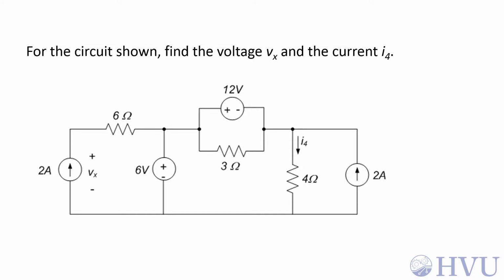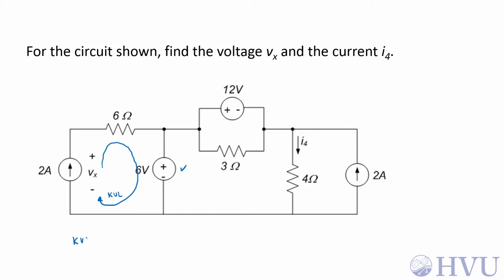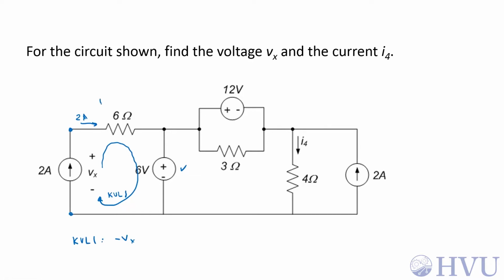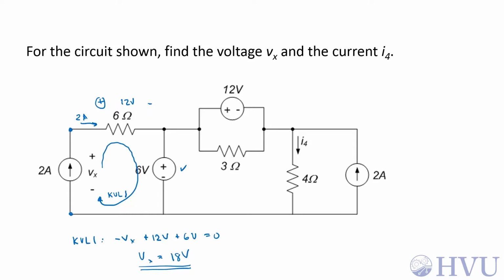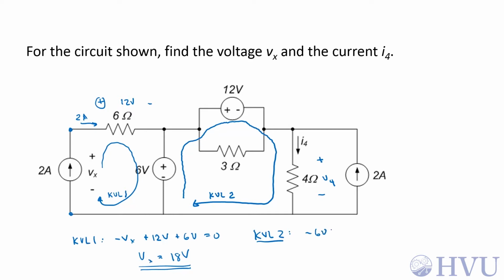Example 1.12.5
KCL, KCL, and Ohm's law example.